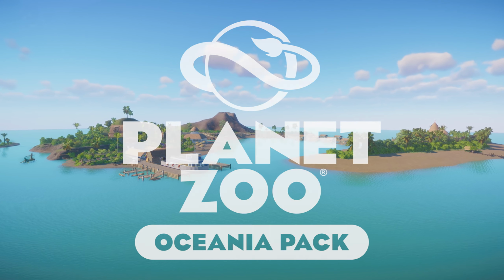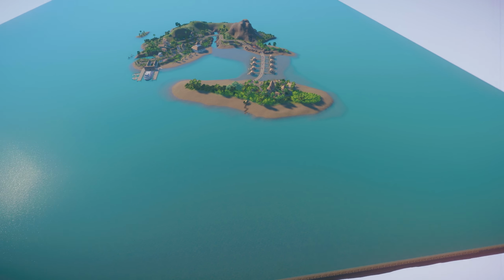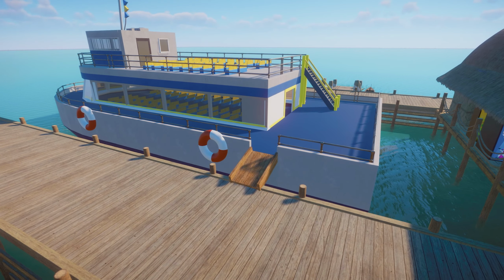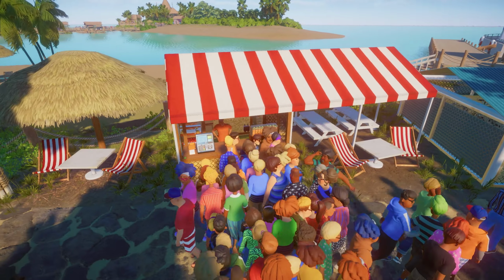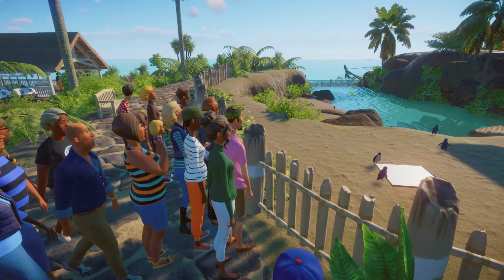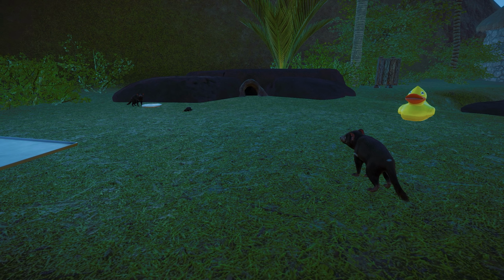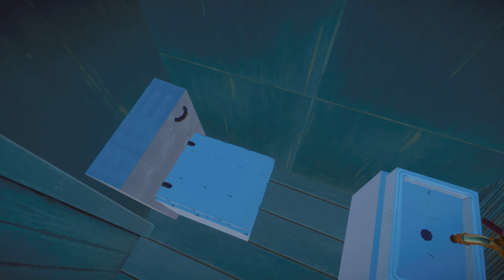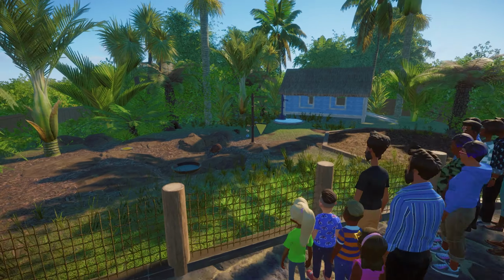South Pacific Island! Planet Zoo Tour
Wecome to the South Pacific! This small Pacific-inspired zoo features all five of the Oceania Pack animals (Little Penguin, North Island Brown Kiwi, Quokka, Spectacled Flying Fox and Tasmanian Devil), spread across two islands.
👉 We now have a DISCORD, with community games, giveaways and more!